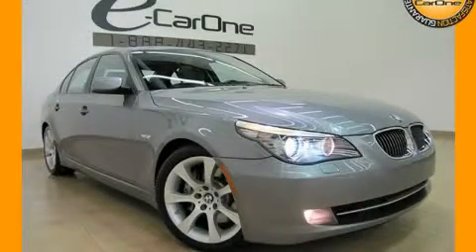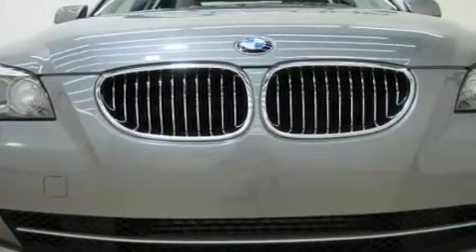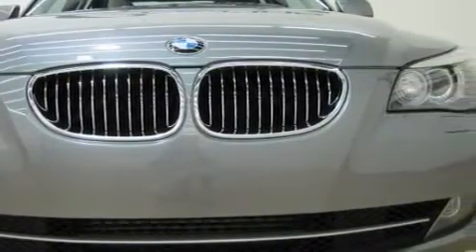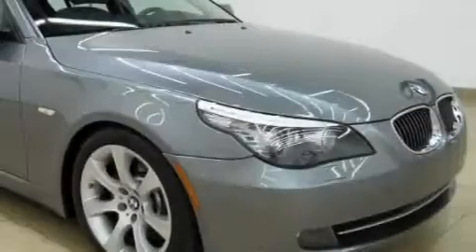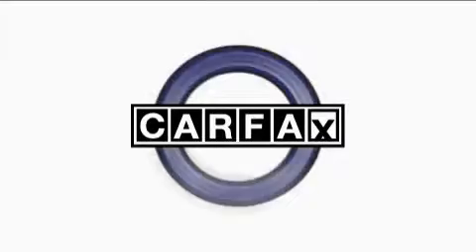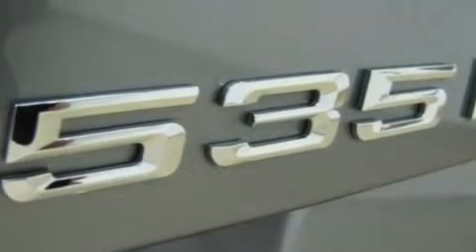Preowned 2008 BMW 535i Carrollton TX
Year: 2008
 Make: BMW
 Model: 535i
 Engine: 3.0L DOHC DI 24-valve twin-turbocharged I6 engine
 Trans.: Automatic
 Exterior: Gray
 Miles: 27,079
 Interior: Gray

 1875 N. Interstate 35E